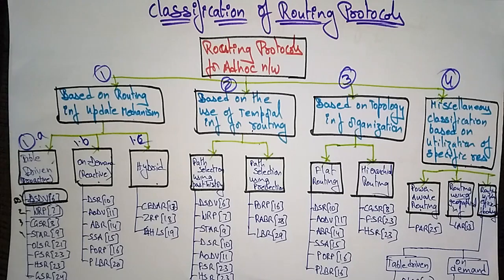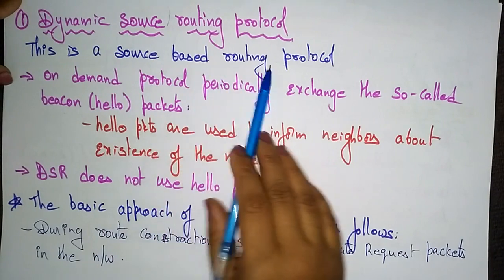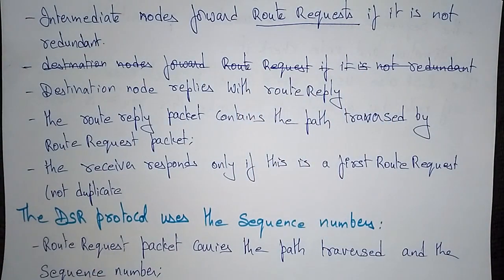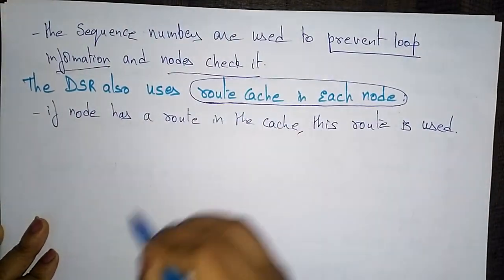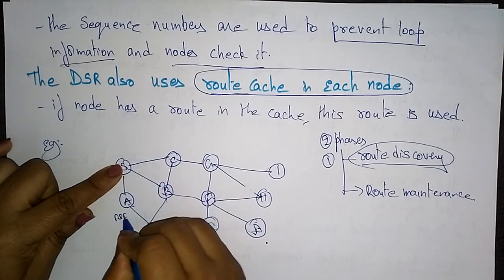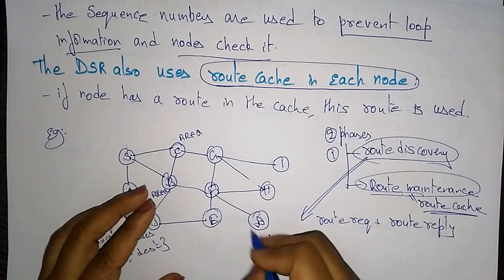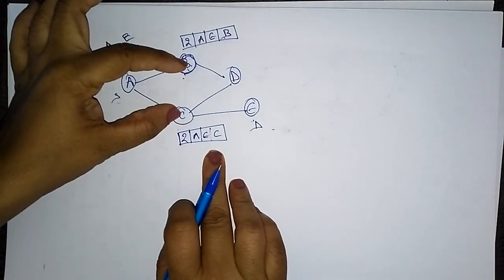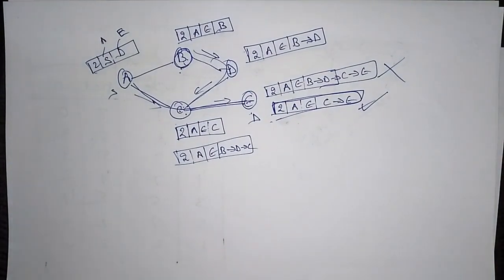reactive protocolDSR lec 21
The above video explains about reactive protocolDSR